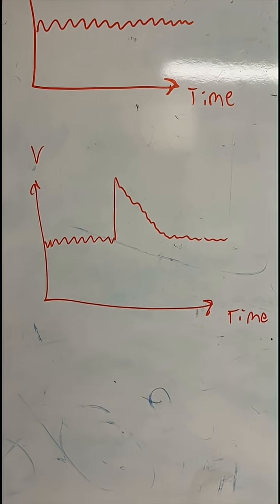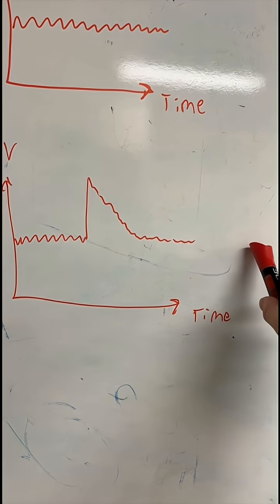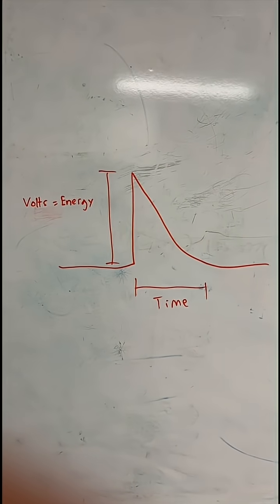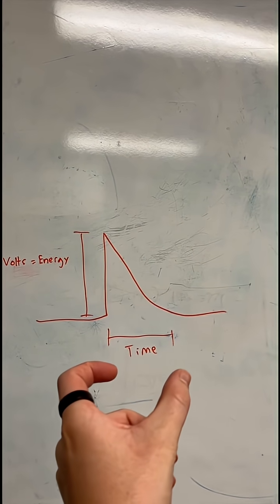Part 2: Understanding particle physics data